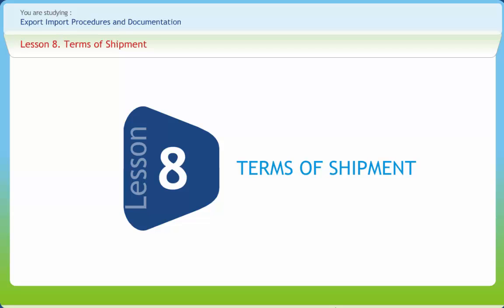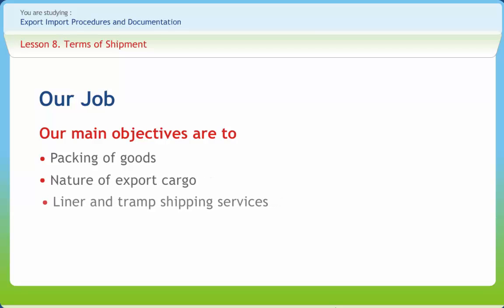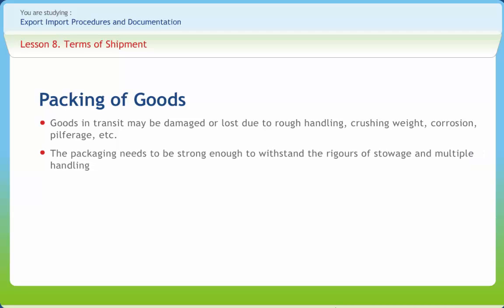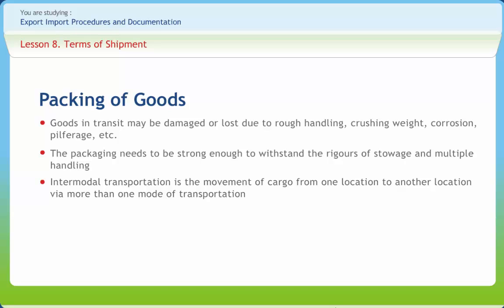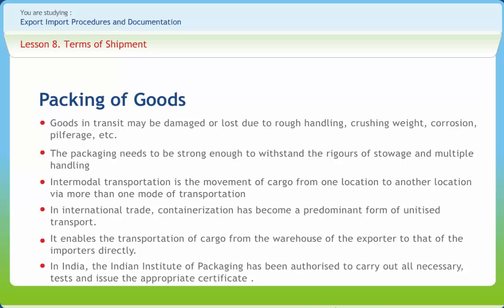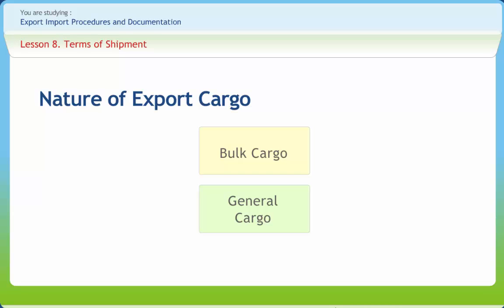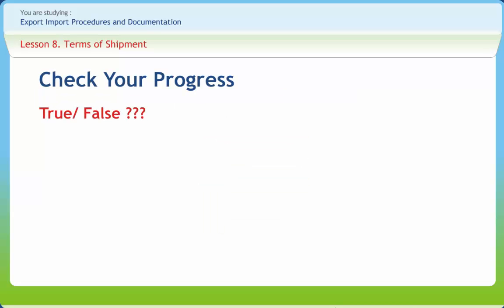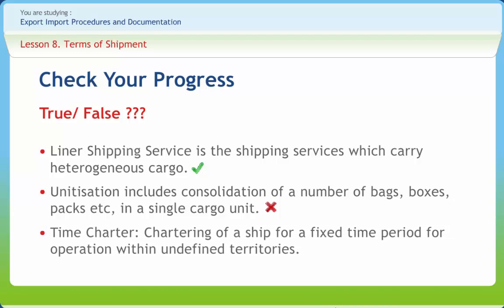Export Import Procedures and Documentation 08